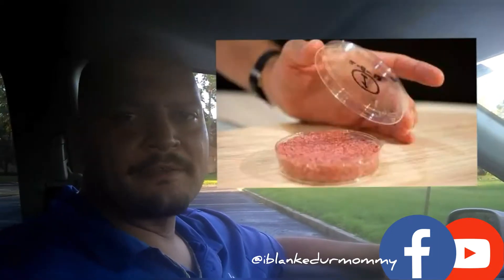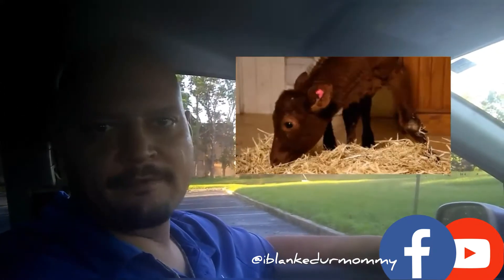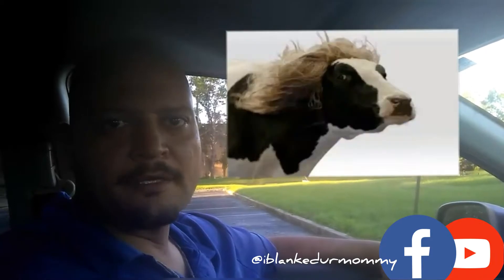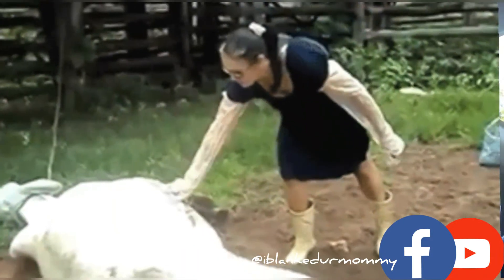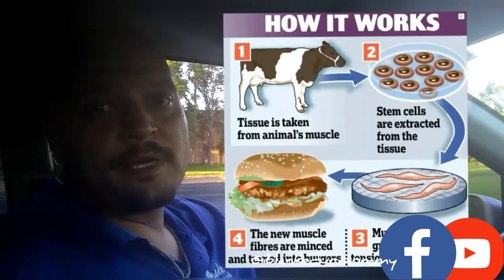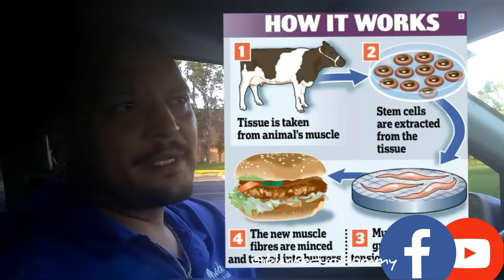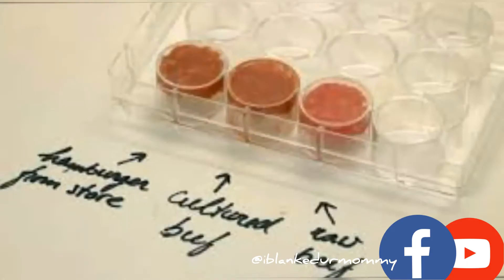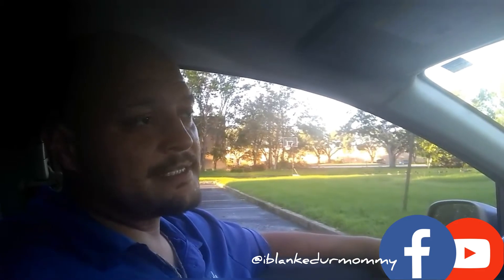Cloned Beef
Stem Cell Meat